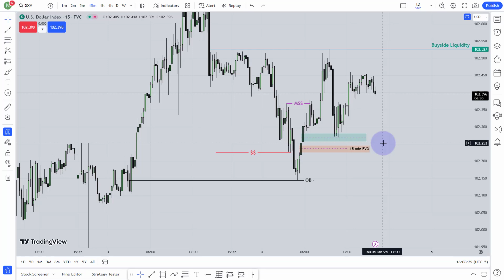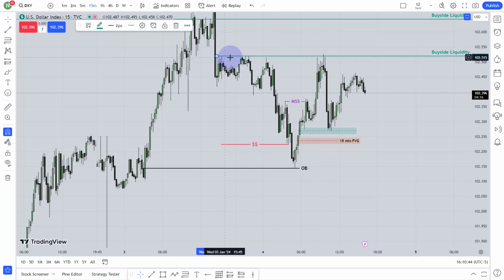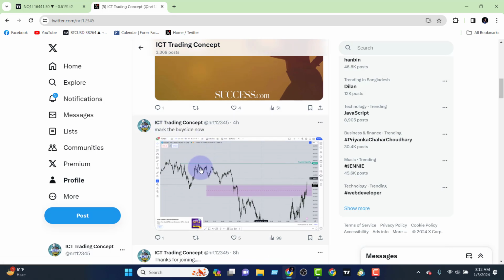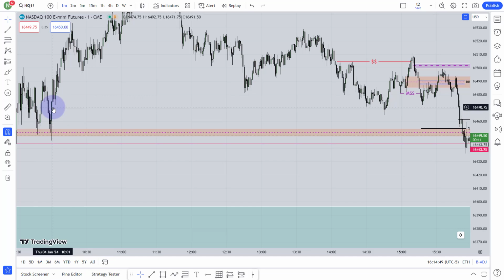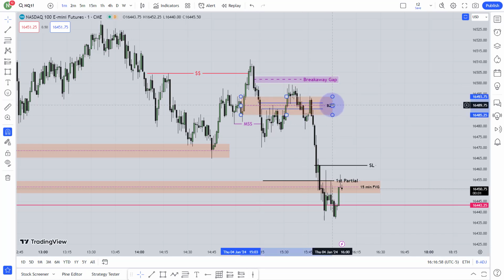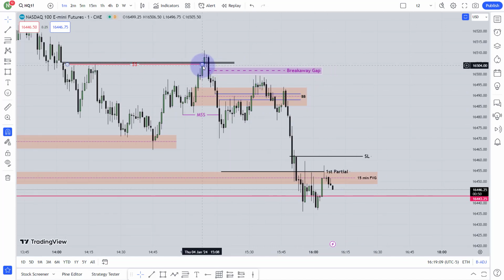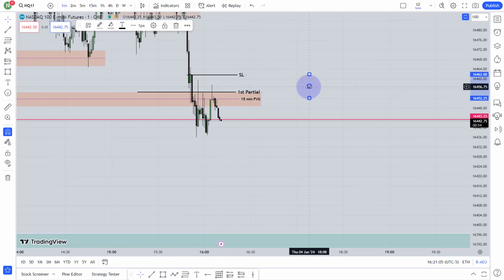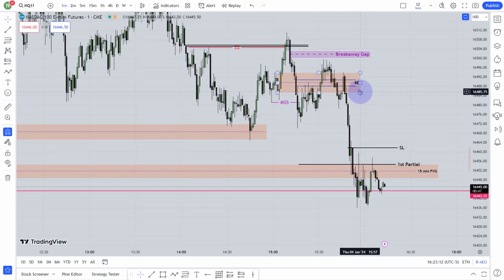Using DXY Find The Easy Setup By ICT Concept.